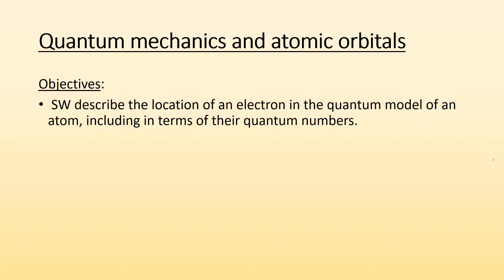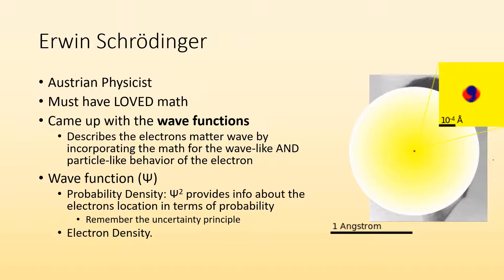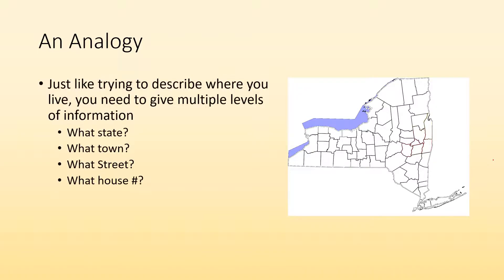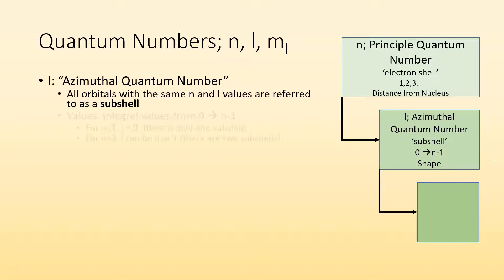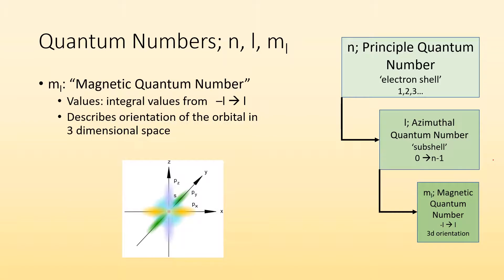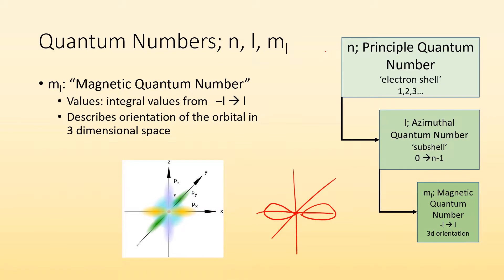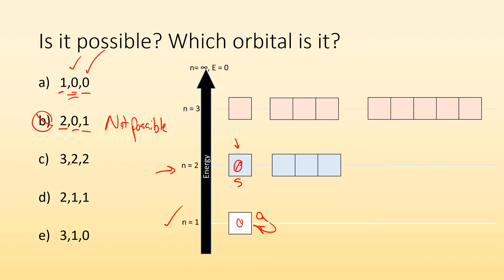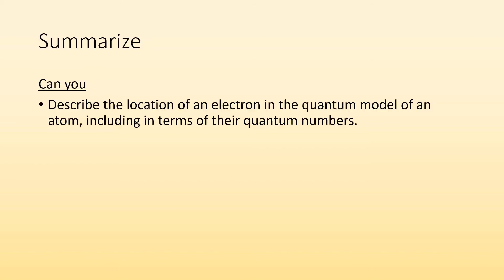Quantum Mechanics and Atomic Orbitals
Objectives:
 SW describe the location of an electron in the quantum model of an atom, including in terms of their quantum numbers.